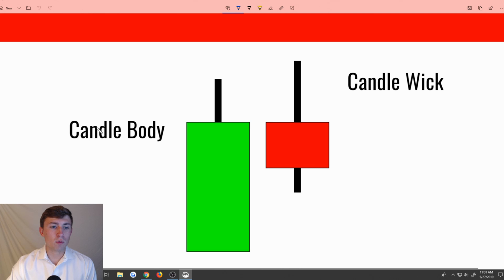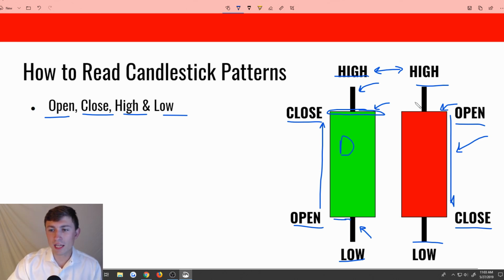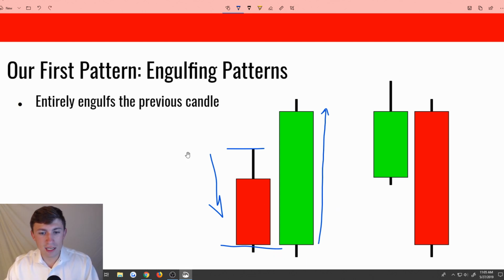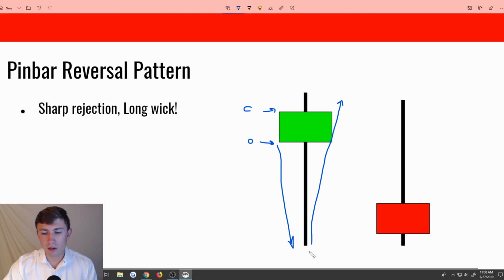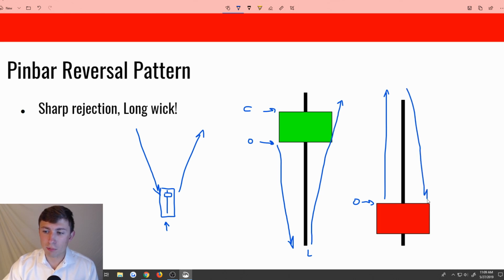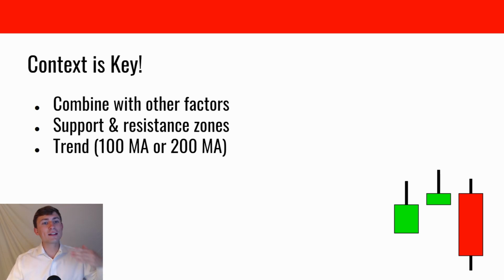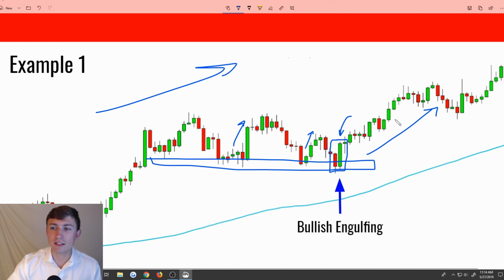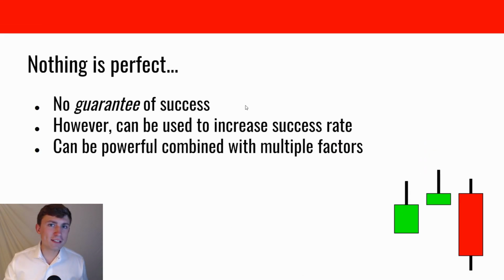How to Trade Candlestick Patterns Successfully! 📈